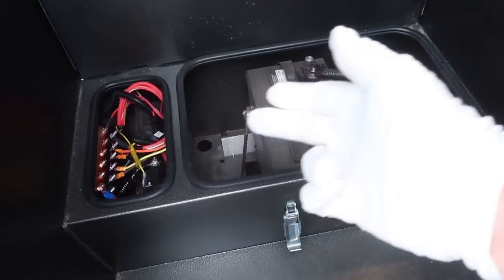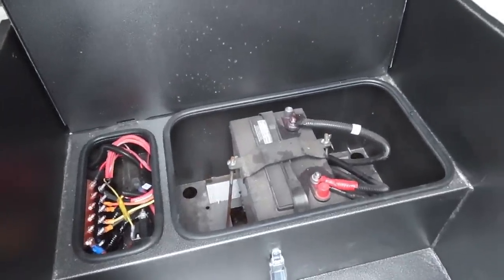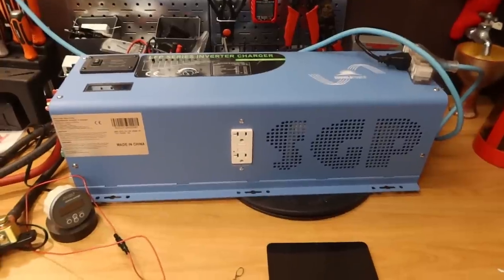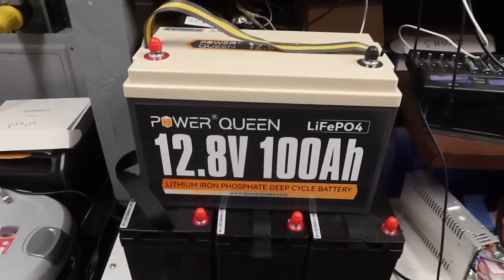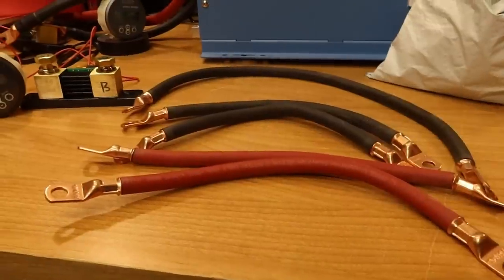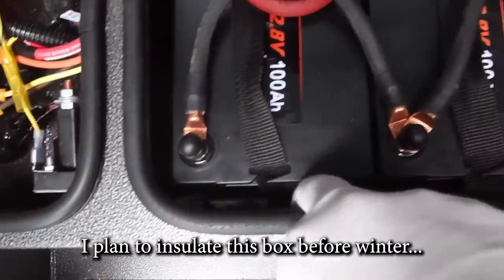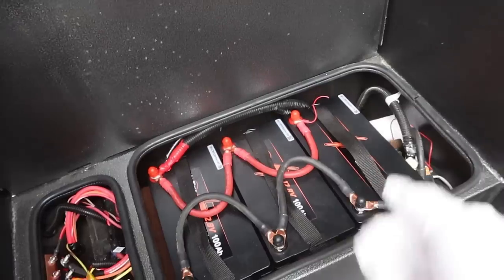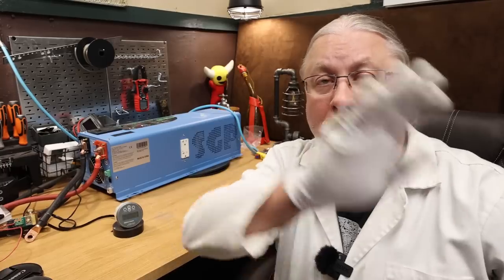UPGRADE YOUR RV | Van Batteries To Lithium For TRIPLE (or more) Capacity!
The Professor shows how to upgrade the capacity of any RV's lead acid battery system with Li Time LiFePO4 mini batteries even if your battery box is too small for typical LFP batteries.
LI TIME 100AH MINI code HOBOTECH

// -  GENERATORS  - //

BLUETTI AC500 5000w Modular UPS LFP Generator *BEST BUY*

ECOFLOW DELTA PRO 3600w Modular UPS LFP Battery Generator *BEST BUY*

ECOFLOW DELTA II 1800w LFP Generator *BEST BUY*

Amazon +tax

Amazon +tax

Amazon +tax

//-- SOLAR PANELS --//

(c)2023 hobotech.tv